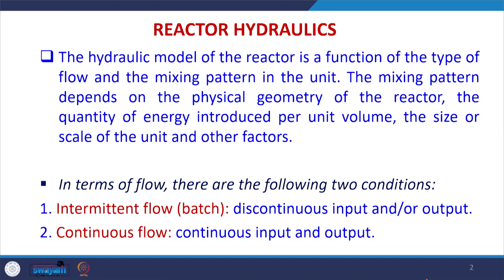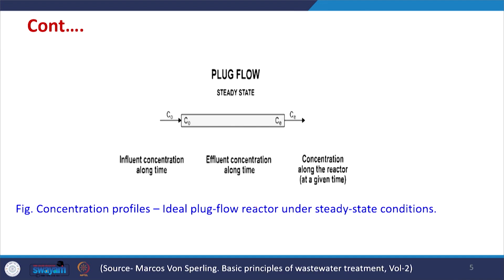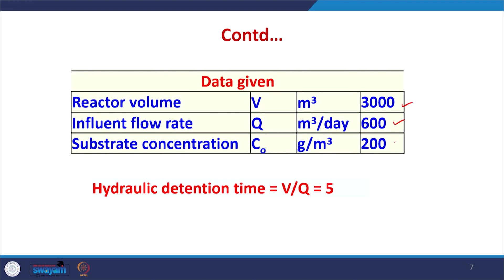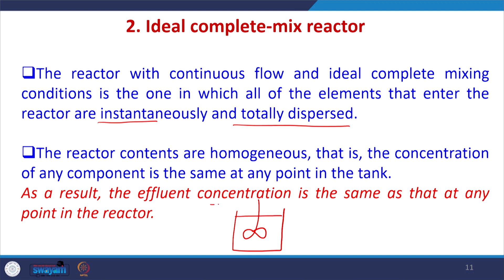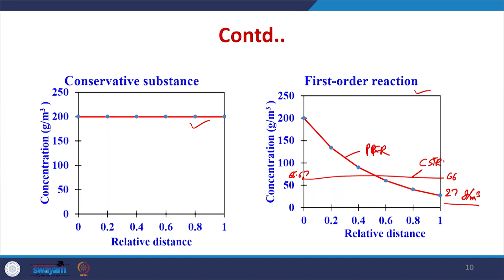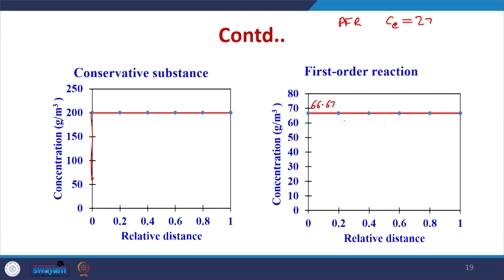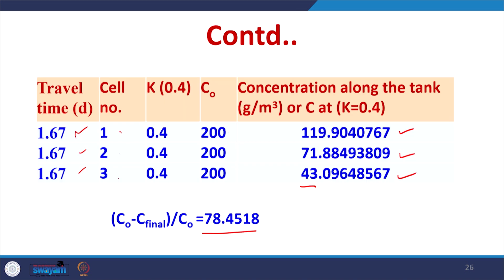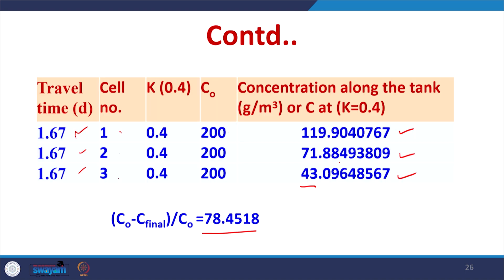Lecture 15: Reactor Hydraulics-I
This lecture contains reactor hydraulics system, Main types of reactors used in sewage treatment and related problems, etc.